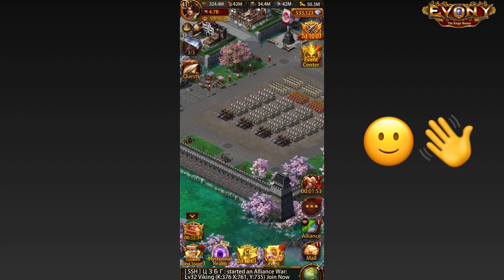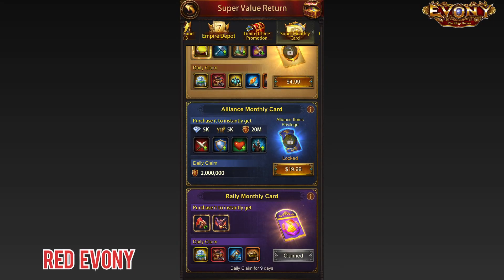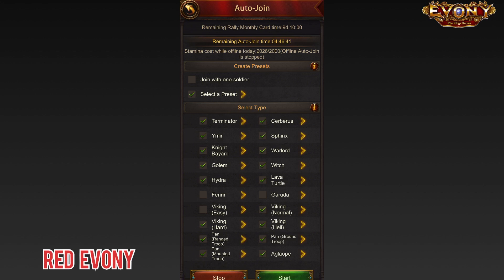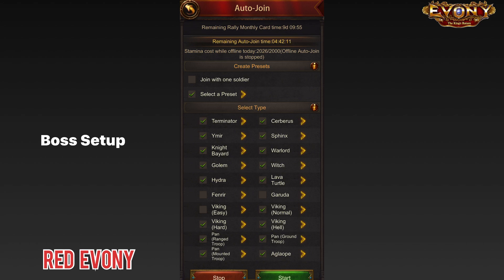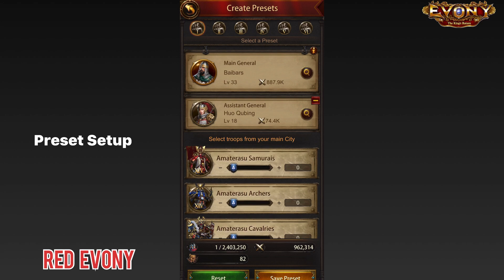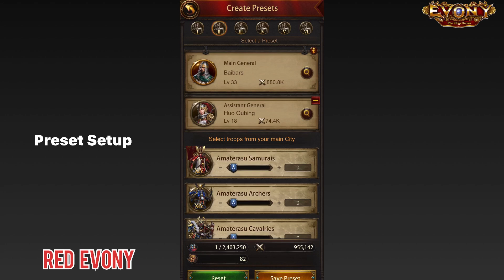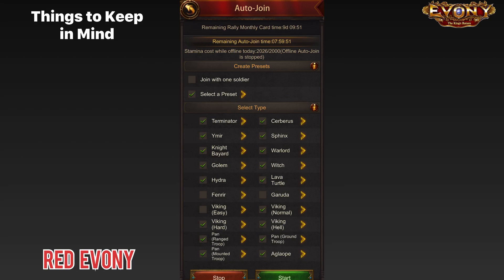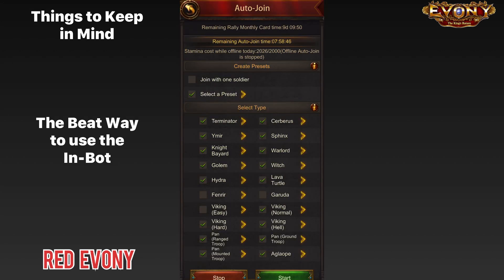The Proper Way to Setup Evony's Auto-Join Bot!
Step by Step Guide to setup Evony's in-game Auto-Join Rally Bot for maximum benefit.